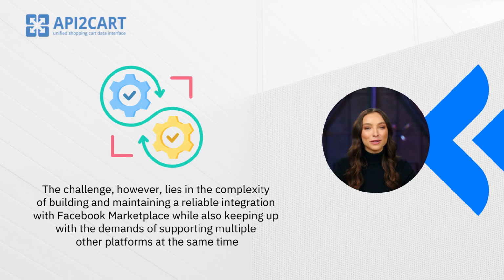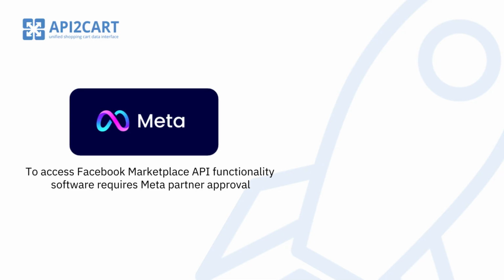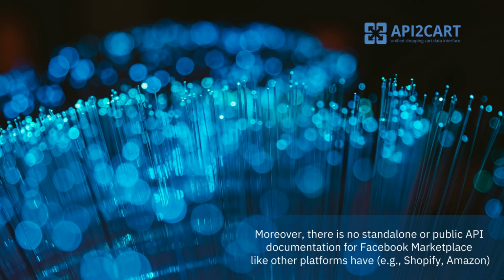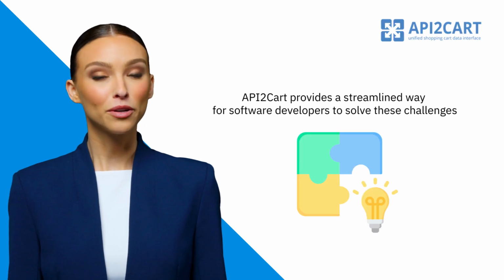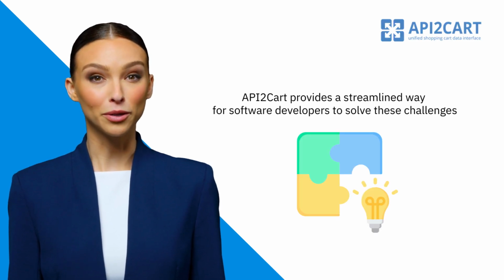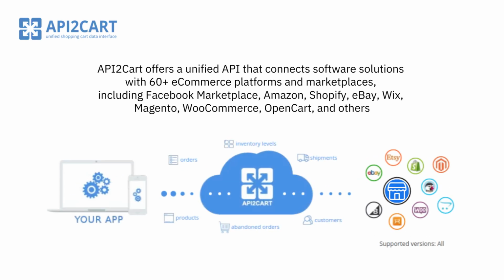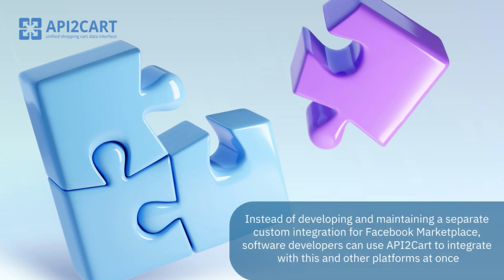Facebook Marketplace API: A Complete Guide to Seamless Integration for Developers in 2025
As eCommerce continues to grow, Facebook Marketplace has quickly become one of the most popular platforms for online selling, giving merchants access to a massive base of active buyers. For software developers, integrating with the Facebook Marketplace API also opens up a world of possibilities.

eCommerce integration can be a daunting task for software developers, especially when dealing with multiple connections. API2Cart simplifies this process by providing a unified API for connecting with over 80+ eCommerce platforms and marketplaces, including Facebook Marketplace, Shopify, Magento, Shopee, Etsy, Wix, Amazon, and others. This powerful integration tool enables developers to effortlessly retrieve and synchronize product data, manage orders, and work with other store data all through a single integration.

In this video, we’ll walk you through a complete overview of the Facebook Marketplace API. You’ll discover how to easily integrate with Facebook marketplace and access needed store data via a unified API.

00:00 Facebook Marketplace is a leading channel for online commerce
00:10 Facebook Marketplace API basics
00:42 Facebook Marketplace API integration and its opportunities
01:02 Challenges of Facebook Marketplace API integration
01:33 API2Cart: A unified API solution for integrating your eCommerce software with Facebook Marketplace and 80+ other eCommerce platforms and marketplaces
02:09 API2Cart's 100+ API methods for managing store data
02:49 Start developing your Facebook Marketplace API integration via API2Cart